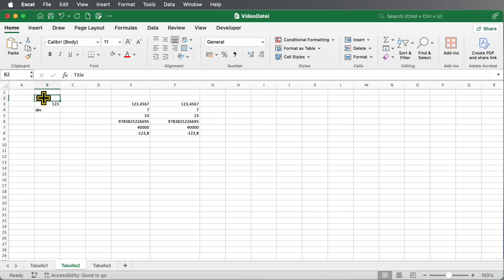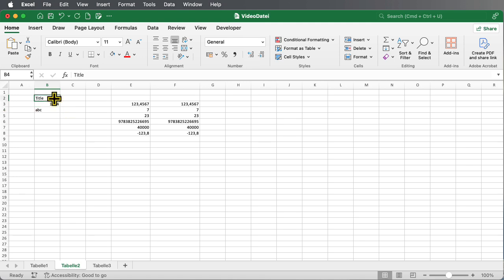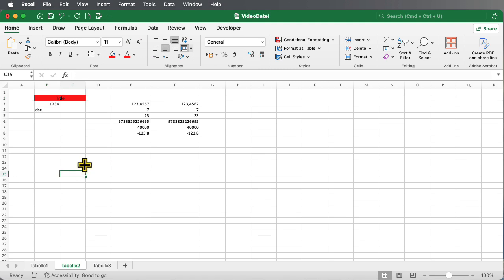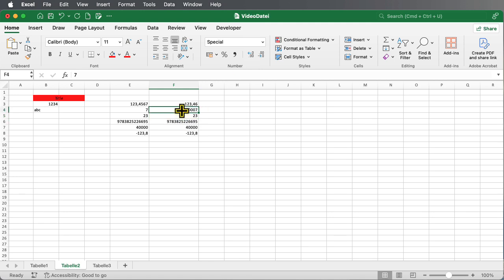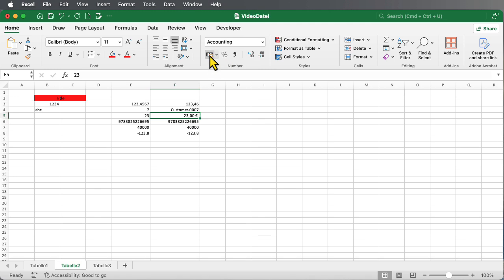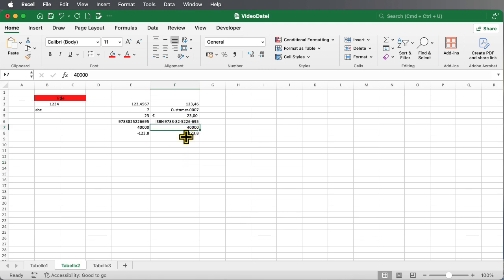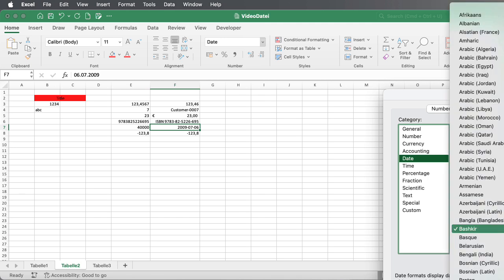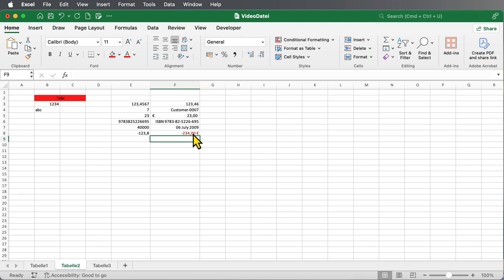04 Excel Cell Formatting